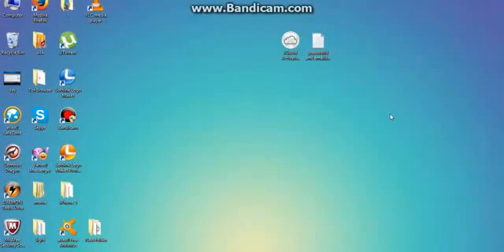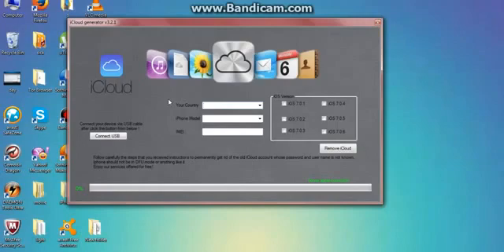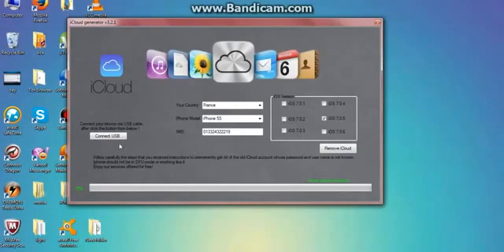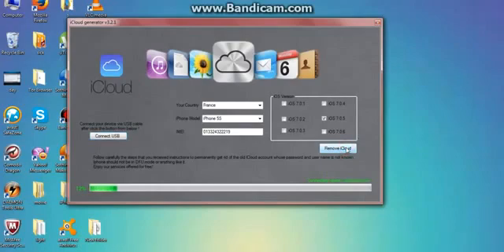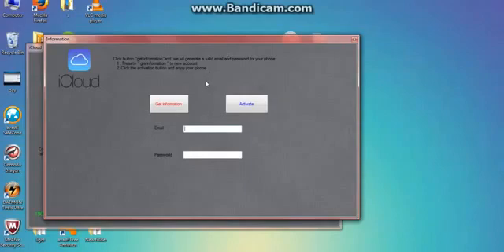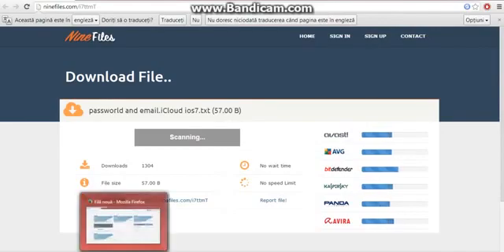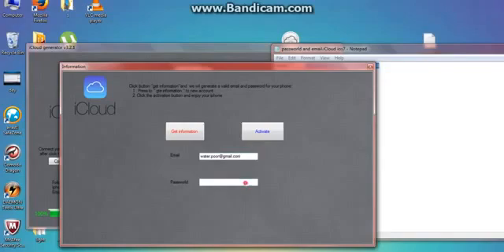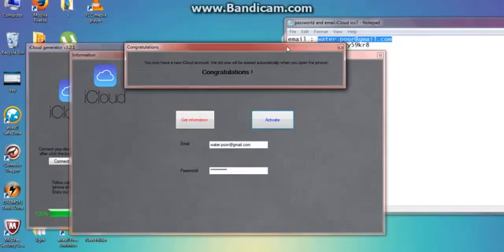[compte icloud élimination] Supprimer le compte iCloud d'un iPhone 4,4s,5,5s,5c iOs 7.1.1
NOUS POUVONS VOUS AIDER!

Ce logiciel est destiné à ceux d'entre vous qui ont acheté un iPhone verrouillé iCloud 4,4 S, 5,5 C, 5S et sont pris avec le processus d'activation

Ce logiciel s'éteint supprimer le compte iCloud, 100% travail en toute iOS jusqu'à 7 (fonctionne en modes perdues et effacées).

Seulement exécuter le logiciel, branchez votre iPhone à l'ordinateur et cliquez sur "bouton de démarrage", attendez quelques secondes et votre iphone est prêt.